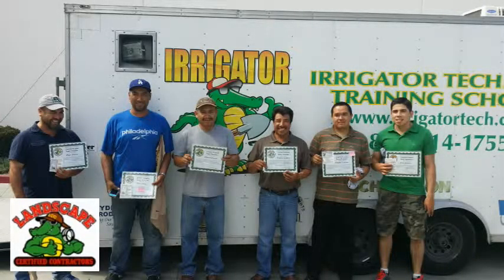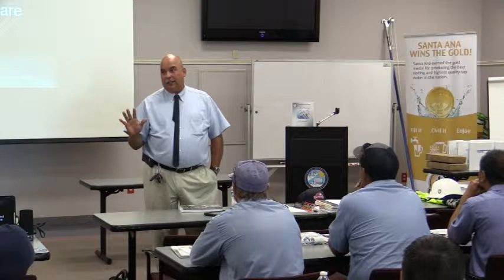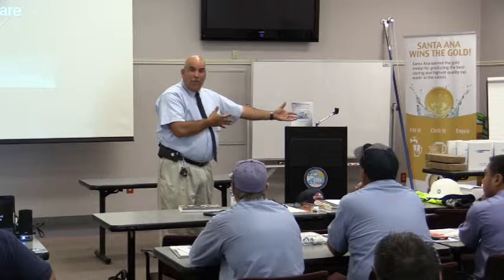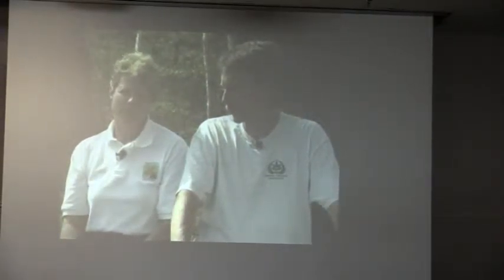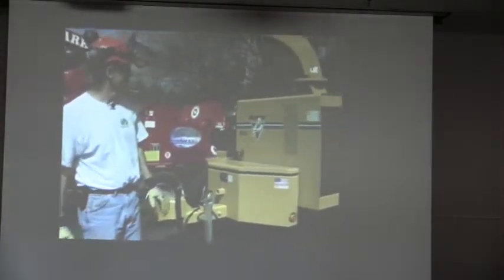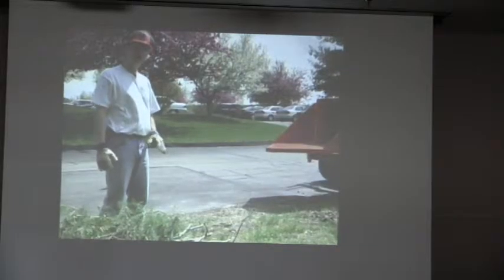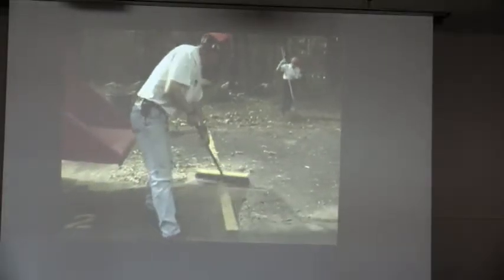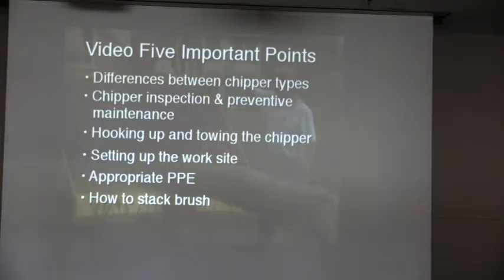Tree Worker Chipper Safety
The Green Industry News presents the Landscape Certified Contractors Associations Orange County Chapter Lunch and Learn August 2015